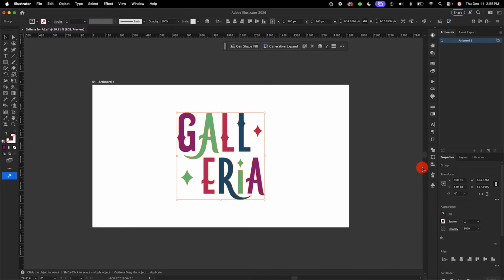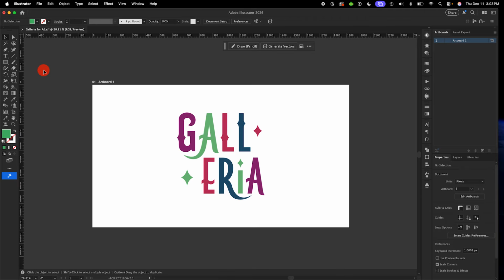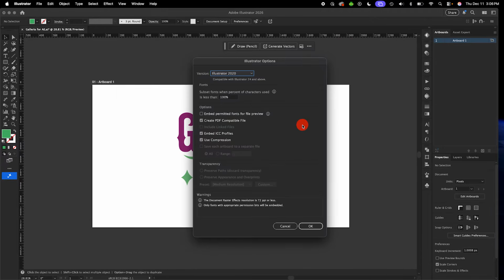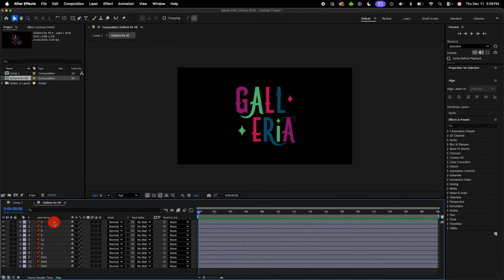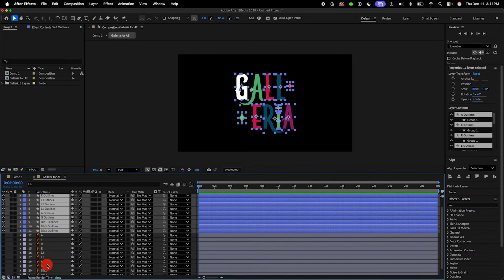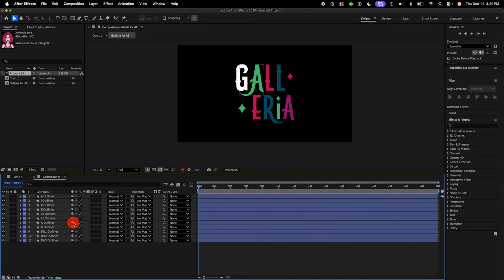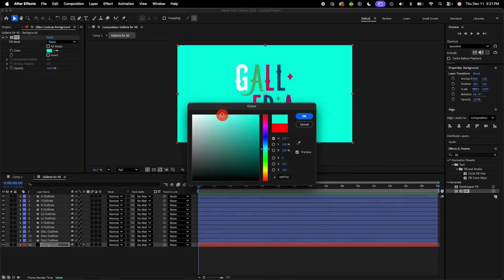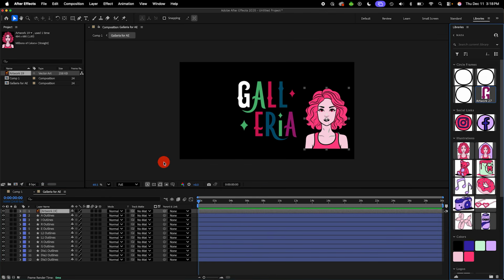How to Import Adobe Illustrator Files Into After Effects (Step-by-Step)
This Illustrator to After Effects tutorial covers proper file prep, layer separation, artboard setup, and how to avoid a new Illustrator 2026 import bug. You’ll also learn background setup, shape layer conversion, and using Adobe Libraries for a clean, efficient motion graphics workflow. Perfect for animating logos, illustrations, and vector artwork with faster, more reliable imports into After Effects.

Thumbnail image credits: Ai & Ae images by Eyestetix Studio on unsplash.com

🗂️ CHAPTERS
00:00 How to Animate Vector Logos: Illustrator to After Effects Tutorial
00:42 How to Separate Logo Layers in Adobe Illustrator for Animation
02:16 Adobe Illustrator 2026 Bug: Why Your File Won’t Import Into After Effects
03:09 How to Save Illustrator Files (AI vs EPS) for After Effects Animation
03:09 How to Import Illustrator Files Into After Effects (Retain Layer Sizes)
07:00 How to Add a Solid Background in After Effects
07:43 How to Use Adobe Creative Cloud Libraries in Illustrator & After Effects